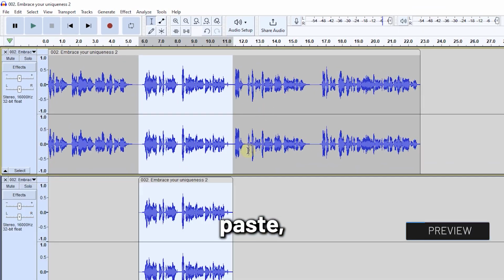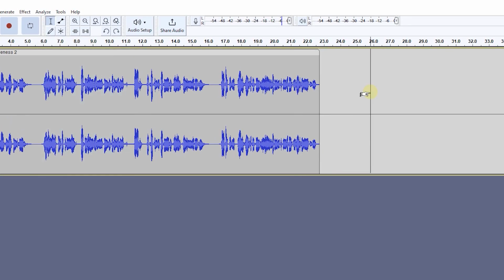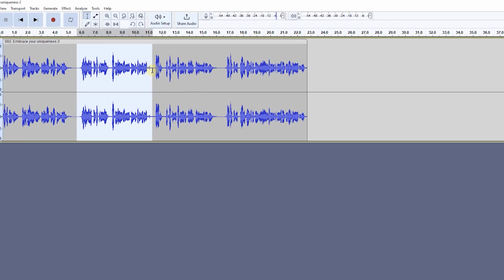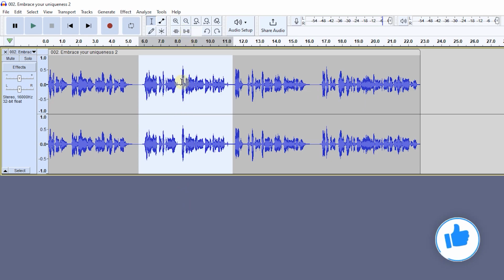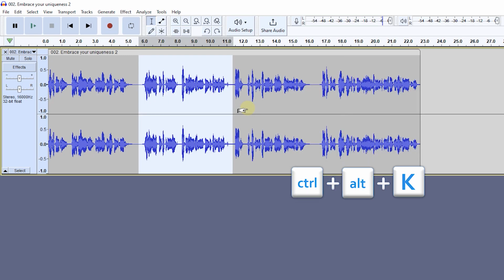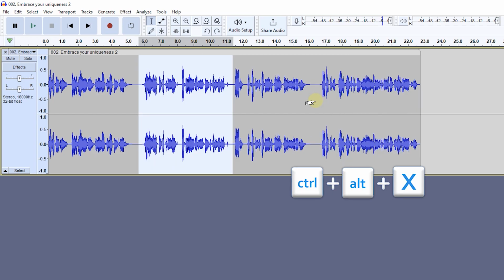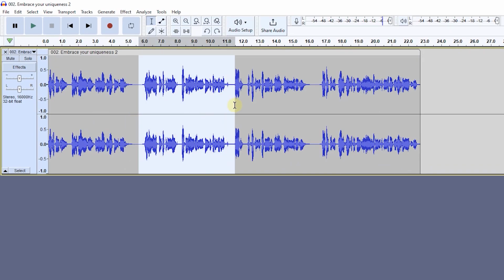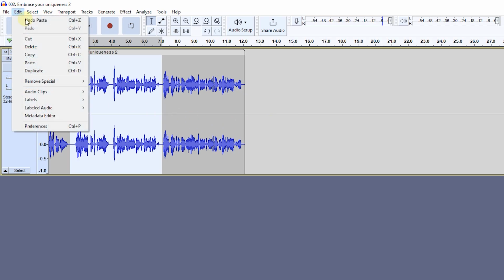How to COPY, PASTE, CUT and DELETE Audio in Audacity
Learn how to Copy, Paste, Cut, and Delete Audio in Audacity easily. Use simple shortcuts like Ctrl+C to copy, Ctrl+V to paste, and more.

How to COPY, PASTE, CUT and DELETE Audio in Audacity Chapters:
00:00 copy and paste audio
00:16 undo and redo in audacity
00:26 duplicate and silence audio in audicity
00:39 delete and ripple delete audio
00:50 cut and paste audio
01:04 replace audio in audacity

Learn how to efficiently manipulate audio in Audacity with the copy, paste, cut, and delete functions. To start, import an audio file into Audacity. Then, use the selection tool to choose a specific segment of the audio. To copy the selected part, simply press ctrl + c. Next, navigate to a different section of the audio and press ctrl + v to paste the copied segment. If you make a mistake, you can undo a command by pressing ctrl + z or redo a command by pressing ctrl + y.

To duplicate a portion of the audio onto a new track, select the desired segment and press ctrl + d. If you want to remove any sound from a selected section, use the silence audio selection button. Alternatively, to eliminate all audio except for the selection, click on the trim audio button. For deleting a selection, you can either press ctrl + k or the delete key. To remove a selection and create an empty silent gap, use ctrl + alt + k. Cutting a selection and moving other clips backward can be done by pressing ctrl + x, or you can opt to cut the selection and leave an empty silence gap by using ctrl + alt + x. Remember, you can paste a cut segment by pressing ctrl + v. Additionally, to replace a part of audio with another, copy one segment with ctrl + c, then select another part and press ctrl + v to paste it. Keep in mind that most of these commands can be found in the edit menu for easy access.